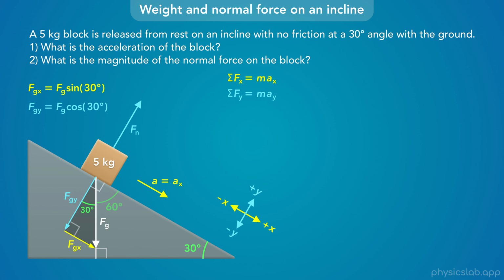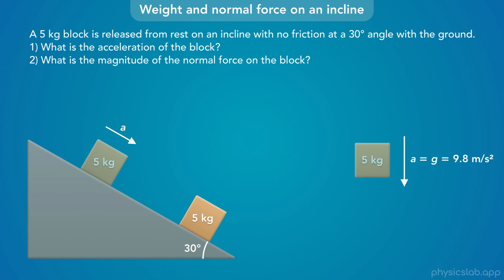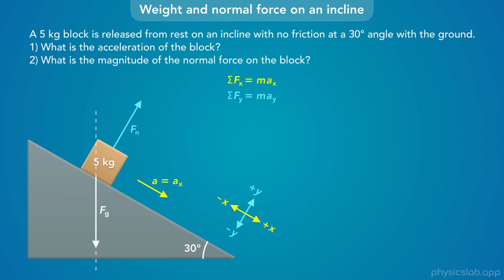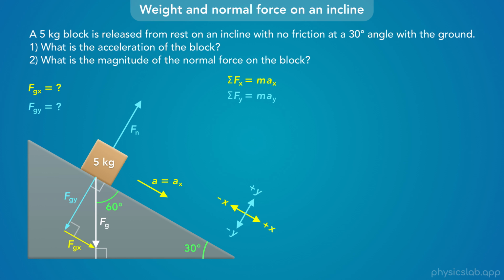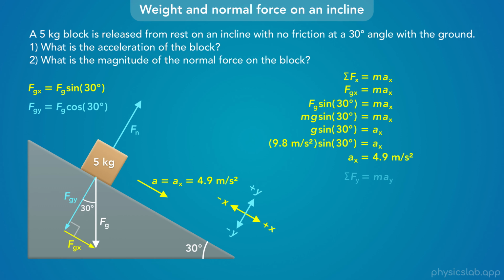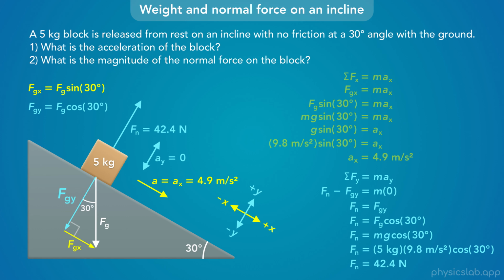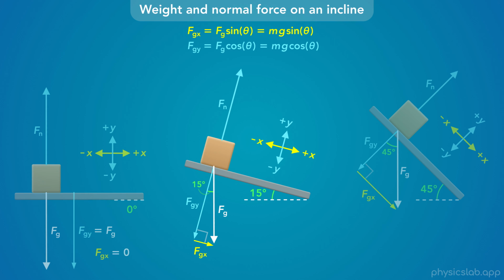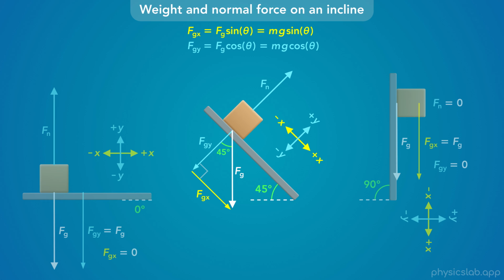Gravity and Normal Force with an Incline Angle | Physics - Forces & Newton's Laws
⬇️ Check out the Physics Lab website for more videos, study guides, practice problems and more!

In this video we'll learn how to work with a gravitational force (weight) and a normal force when an object is on an incline at an angle. How do we use a rotated x-y coordinate system and apply Newton's 2nd law in each direction? What angles do we use and how do we find the components of the gravitational force vector? How are the forces affected by the incline angle?

0:39  Weight in free body diagrams
1:09  Example problem intro
1:45  Acceleration and weight on an incline
2:44  Rotated x-y coordinate system
3:44  Forces and components
5:16  Angles and components of the weight force
6:55  x direction: finding the acceleration
8:19  y direction: finding the normal force
10:05  Equations for the weight force components on an incline
10:53  Weight and normal force at different angles